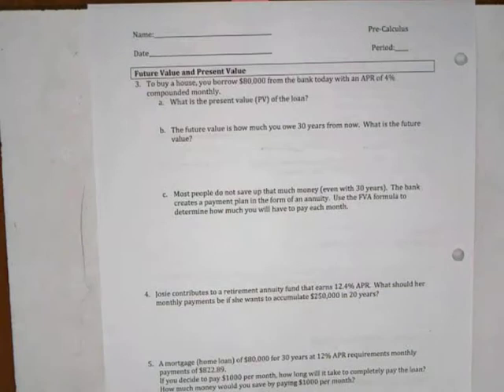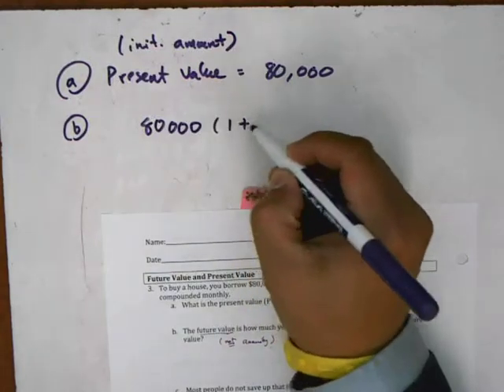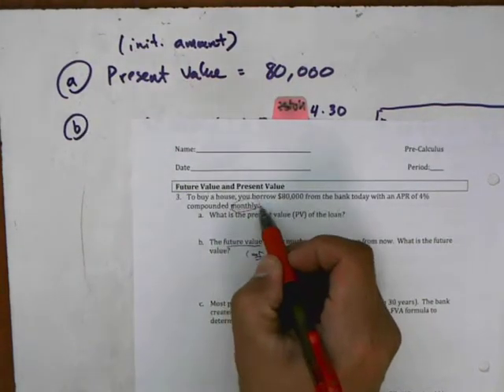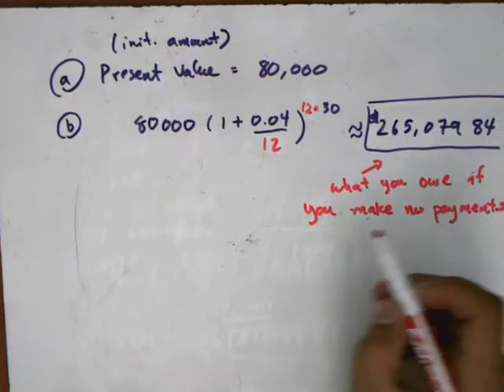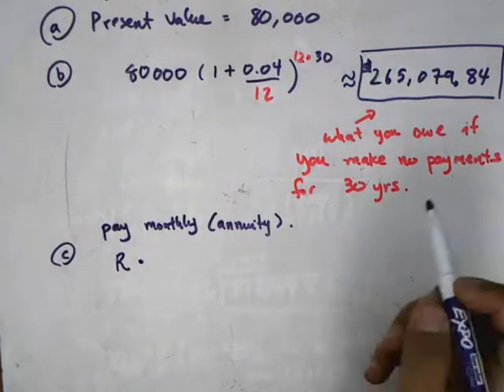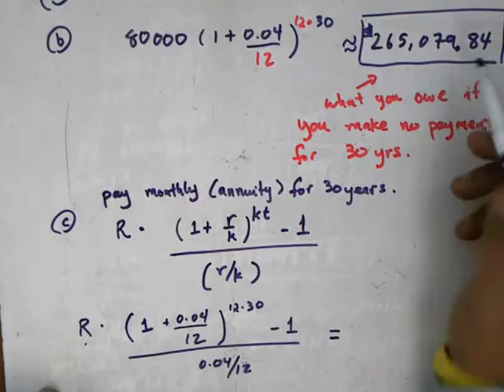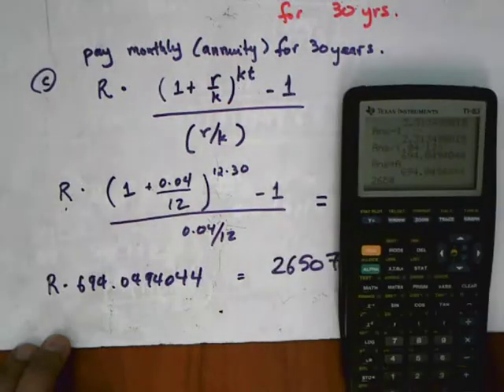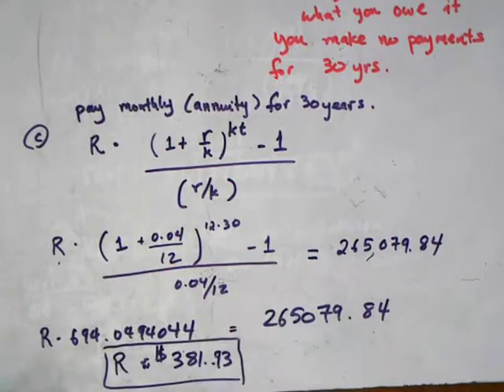Future and Present Value - Annuity